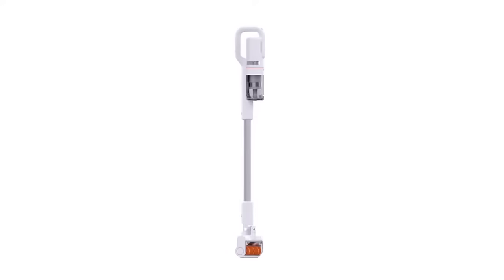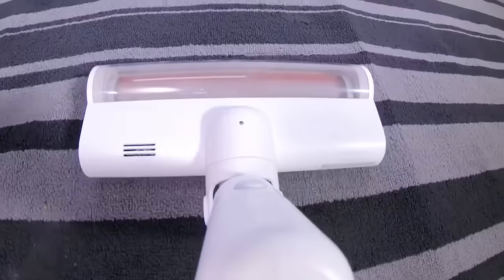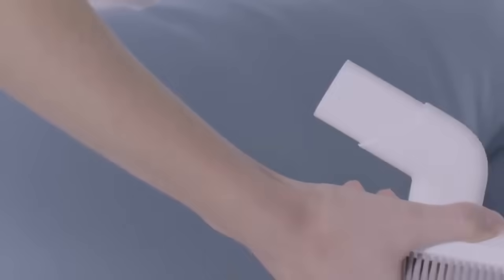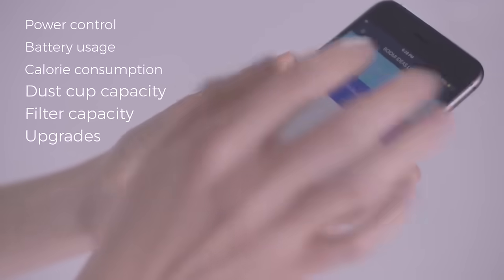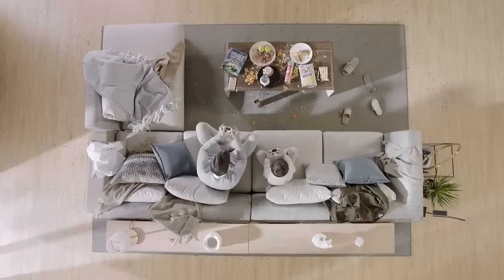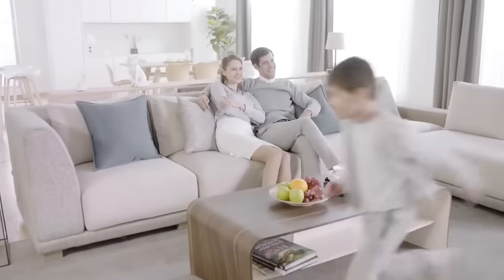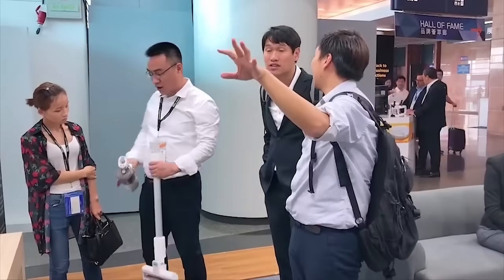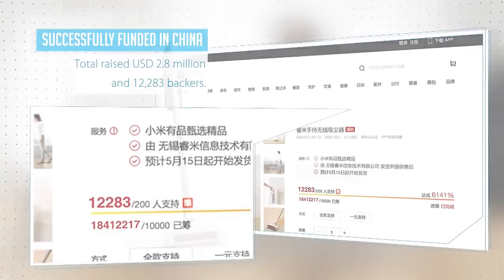Roidmi F8 Storm FX Cordless Vacuum Cleaner || For User-Friendly Experience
We place our emphasis on the optimization of selected materials in internal structure to ensure the minimization of product weight. The best cordless vacuum cleaner for office and home comes with a 270° large handle, grip holding degree, and strong suction. The motive is to enrich the user experience by reducing the burden!